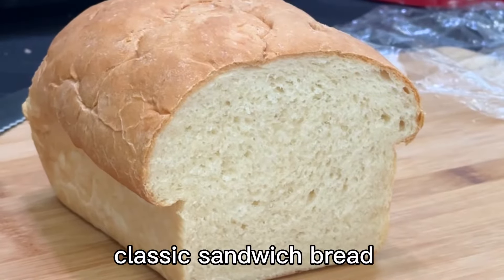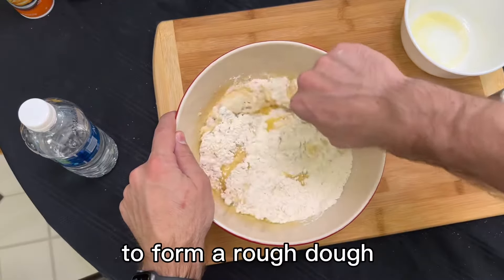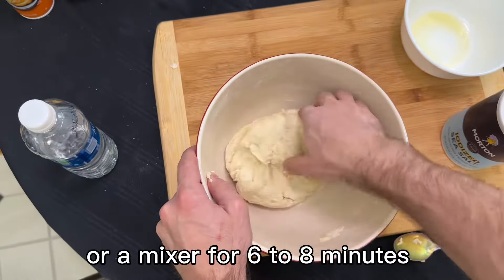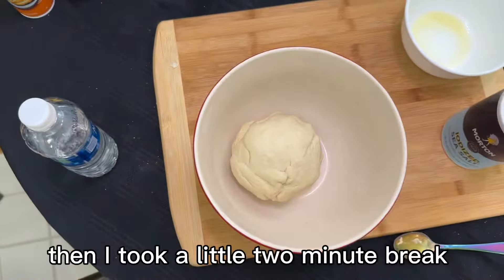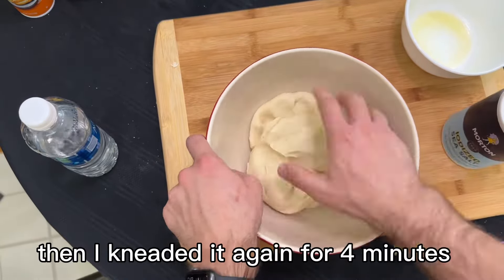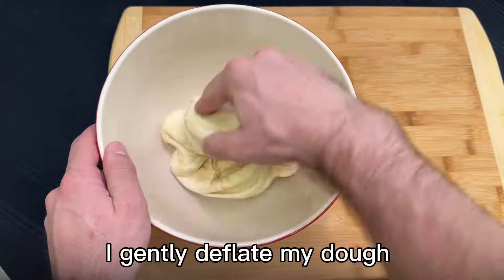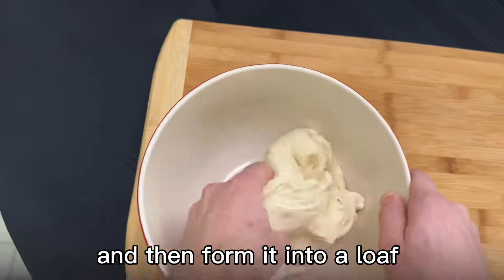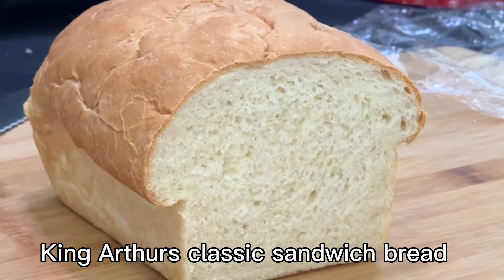King Arthur’s classic sandwich bread recipe